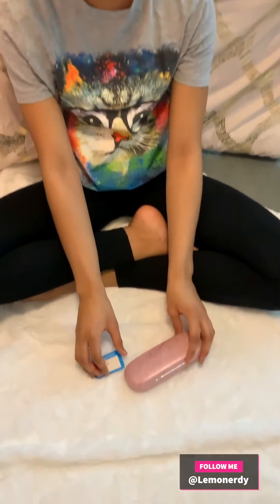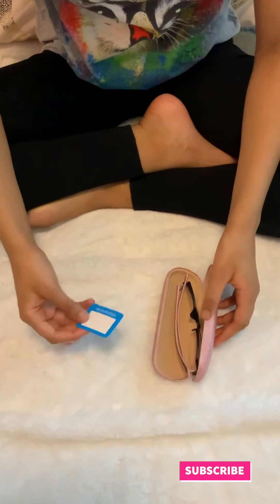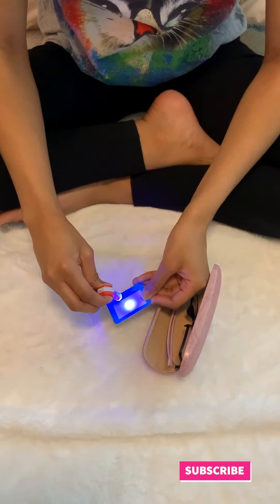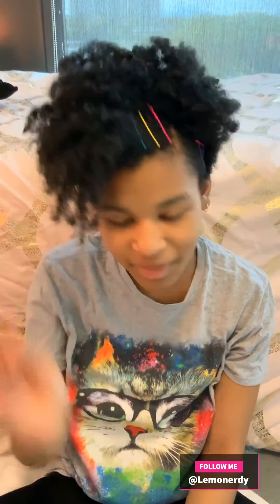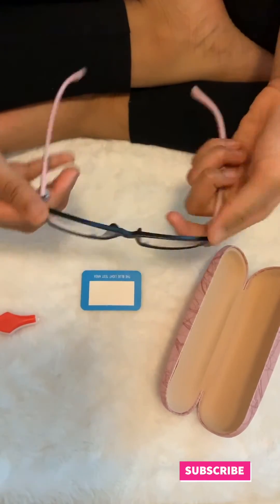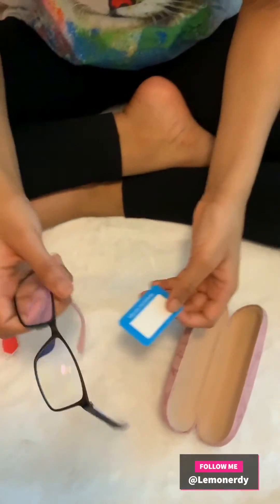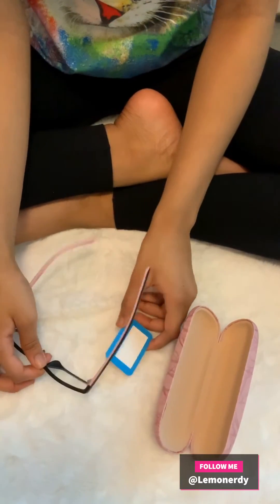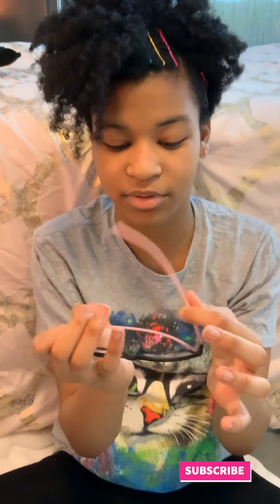Do Blue Light Blocking Glasses Actually Work? | LEMONERDY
We have all been on computers, tablets, and phones more than usual. I was getting migraines so I tried blue light blocking glasses. I wondered how they worked, so I tested mine.

You can find some that you like

If you want to get any of the stuff in my videos, you can check out your local library, bookstore, Target, etc. or get your own on Amazon using the links below (if you click on a link, I get a teeny tiny commission, but the book or product costs you exactly the same)...

Did you see the Lemonerdy Super Short #1? Check it out!

I love coding! Check me out on Scratch...